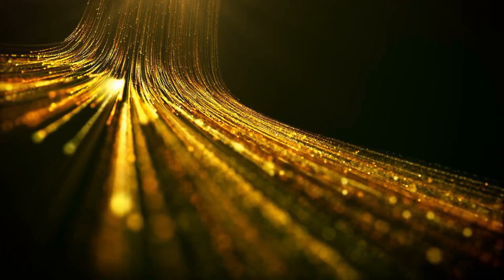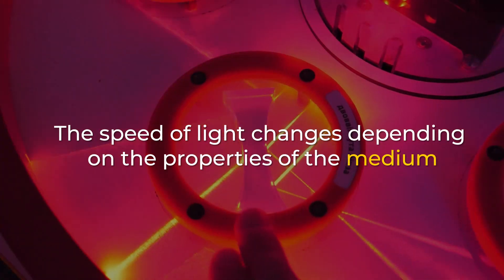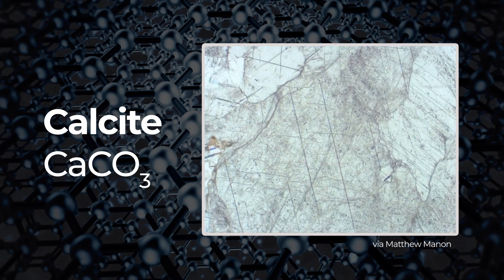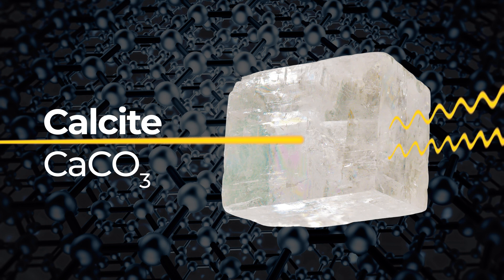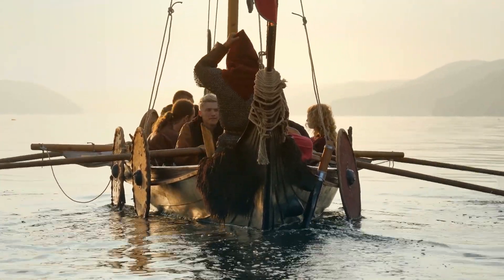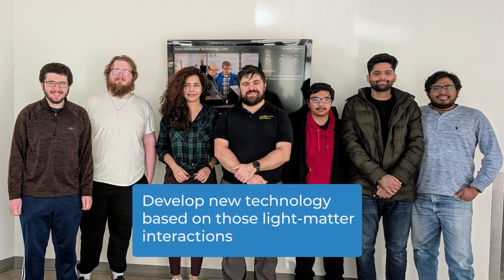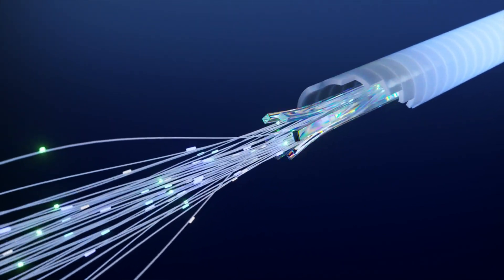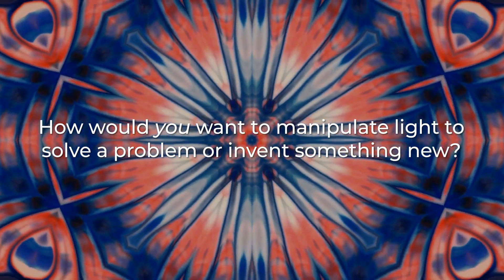Seeing Double: How do crystals manipulate light?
💡 How do materials manipulate light, and can some crystals make you see double??

🤔 Some materials, including natural occurring calcite crystals, bend and split light in super interesting ways. This is because light slows down inside transparent materials called media. The properties of the media determine how light behaves inside!

❓Questions Addressed in this video:
• Why do you see double when you look at a straw in a glass?
• Do crystals change the speed of light?
• What is photonics?

ℹ️ This video supports GP's "Photon Engineers" unit, aimed at grades 6-9. Embark on a journey through time and space to understand what light really is and how humans use it. From starting fires with sunlight to sending messages to other planets to current research in photonics, students will become more curious about light in their daily lives!

🍎 This video and unit align to NGSS standards:
- MS-PS4-2: Develop and use a model to describe that waves are reflected, absorbed, or transmitted through various materials.
- PS4.C-H1: Multiple technologies based on the understanding of waves and their interactions with matter are part of everyday experiences in the modern world (e.g., medical imaging, communications, scanners) and in scientific research. They are essential tools for producing, transmitting, and capturing signals and for storing and interpreting the information contained in them.
-PS4.A-M1: A simple wave has a repeating pattern with a specific wavelength, frequency, and amplitude.